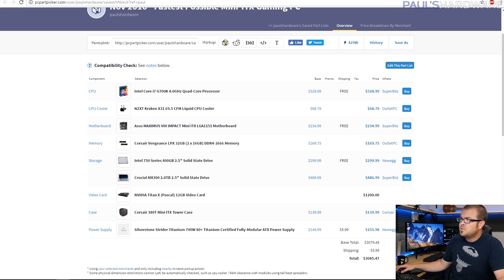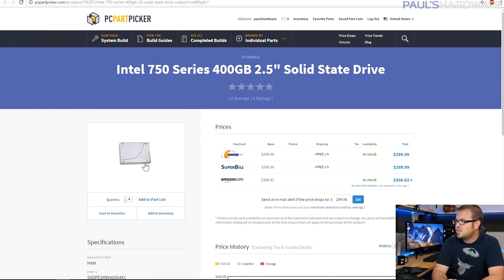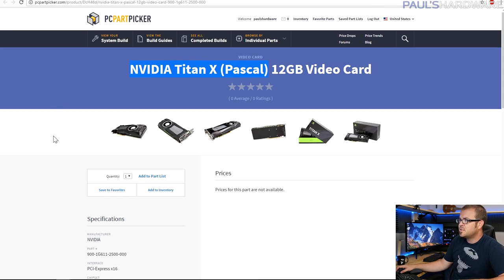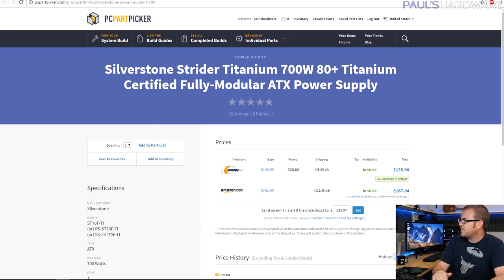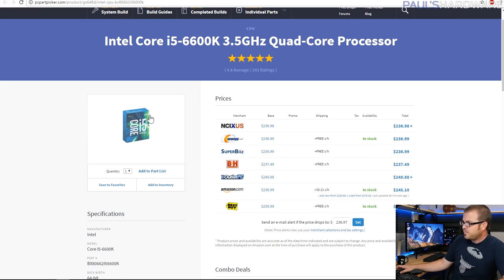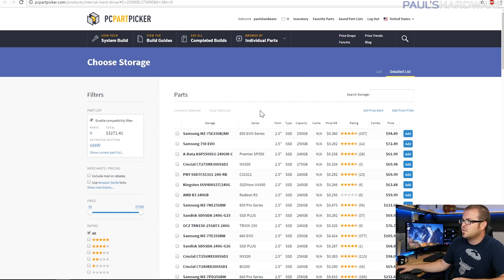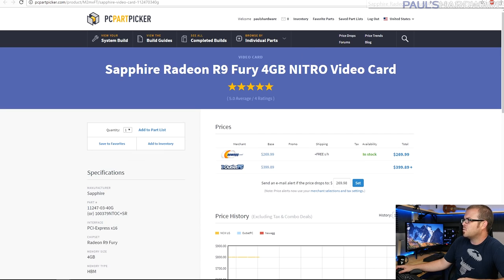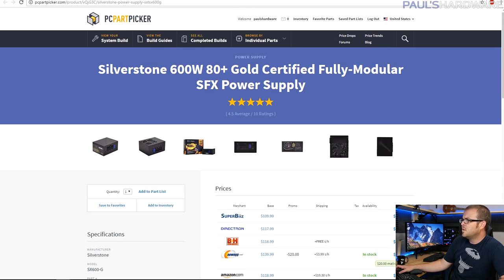$3100 Fastest Mini ITX Gaming PC & $1100 2nd Fastest Mini ITX Gaming PC Nov 2016 Builds